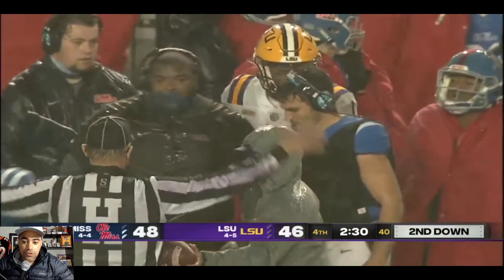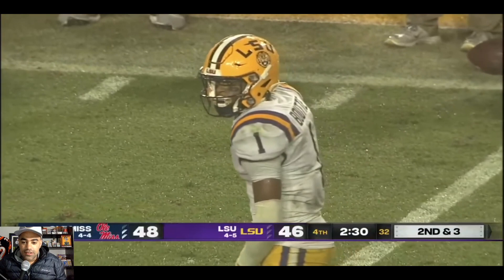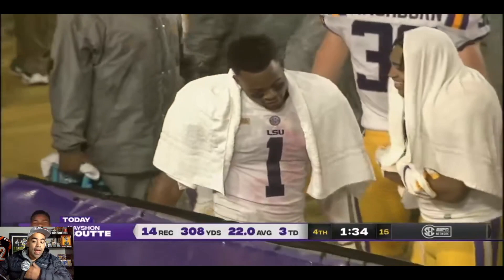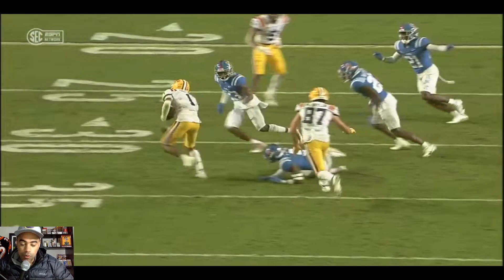LSU Football Film Study: KAYSHON BOUTTE Slays Ole Miss Again!? + The TRUTH about JAYDEN DANIELS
LSU Chapters
0:00 LSU Football
0:12 Kayshon Boutte Stats
1:52 Florida Catches
4:50 Tennessee Struggles
6:45 Van Lathan
7:16 Kayshon vs Ole Miss
8:43 Kayshon Dad!
10:50 Final Thoughts
13:00 Dinner?